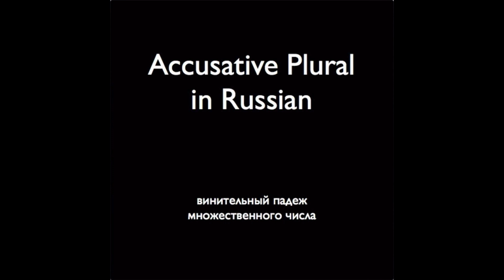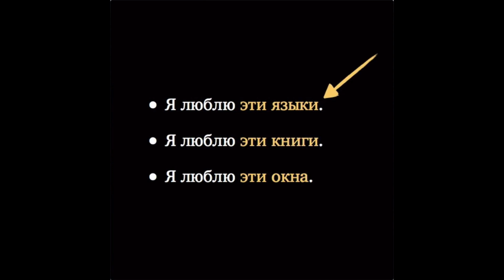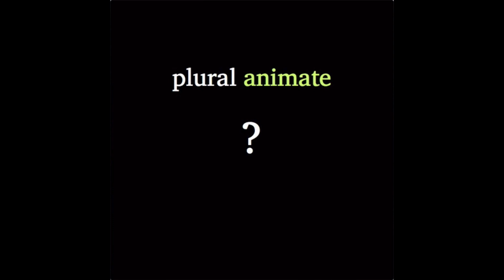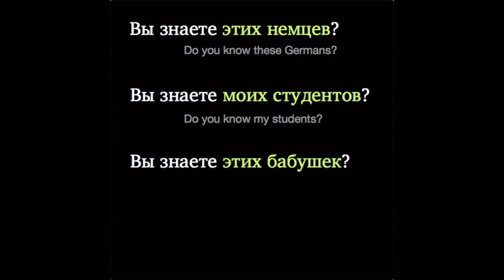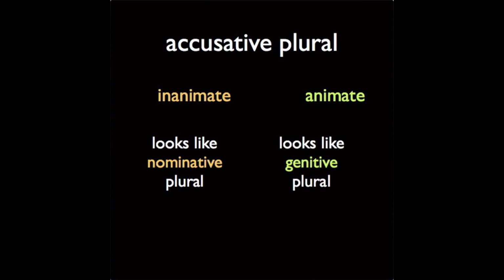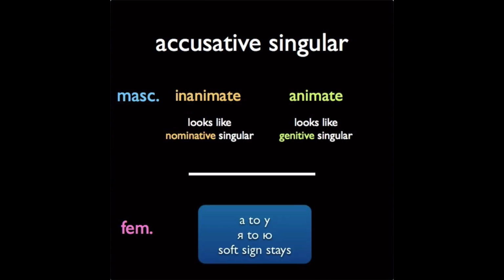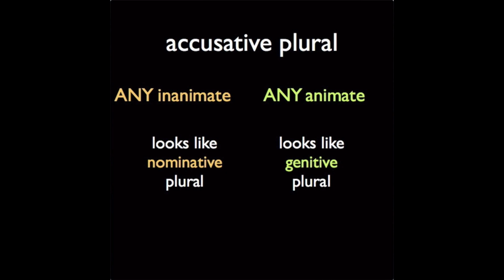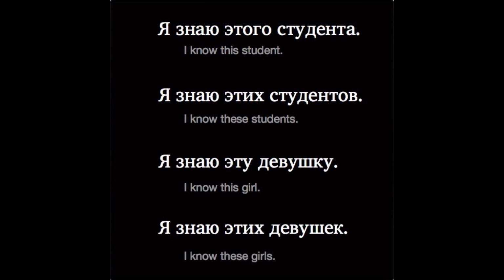Russian Cases - Accusative Plural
An overview of endings for direct objects in Russian, with special attention to the subtle point of how animacy in the plural differs from animacy in the singular.

To get the most from this video, you can review the basics of the accusative case

If you find these videos helpful, please consider supporting the channel by buying me a coffee. Спасибо!